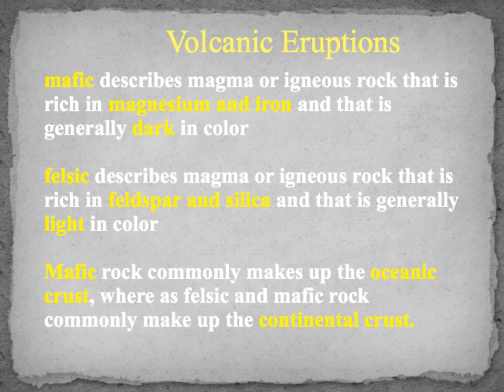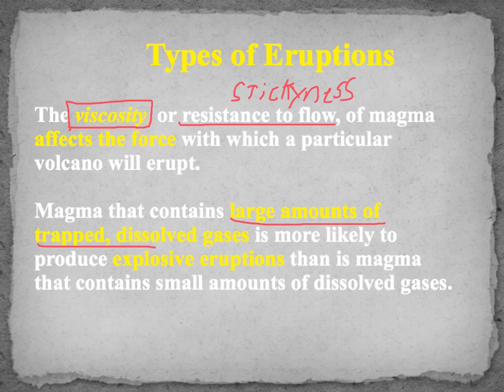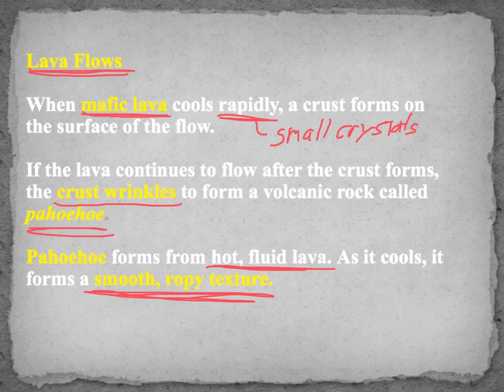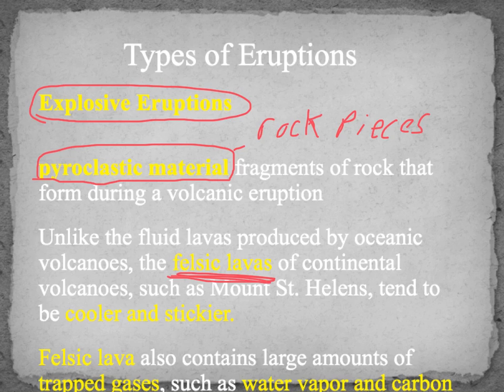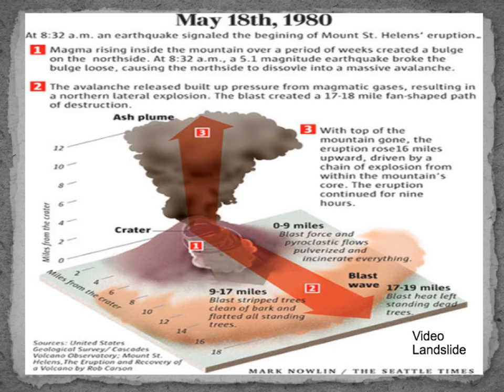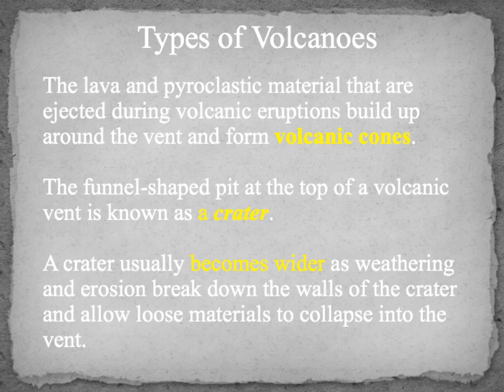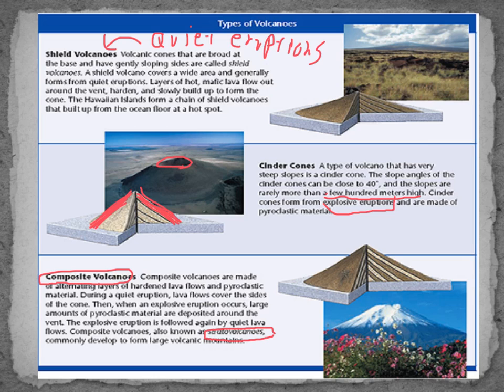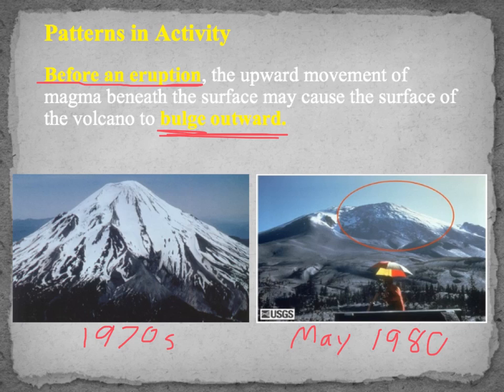Unit 2 Lecture 5: Volcanic Eruptions